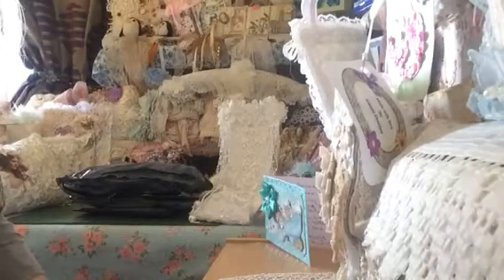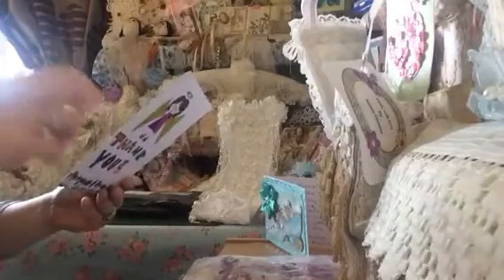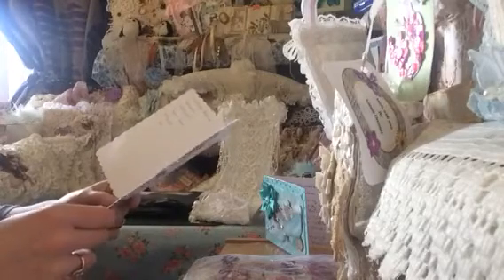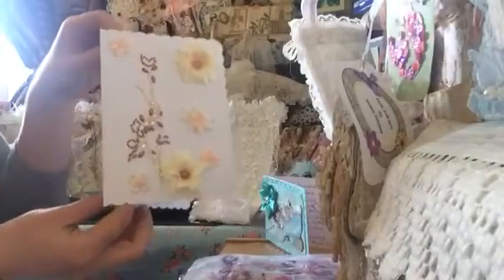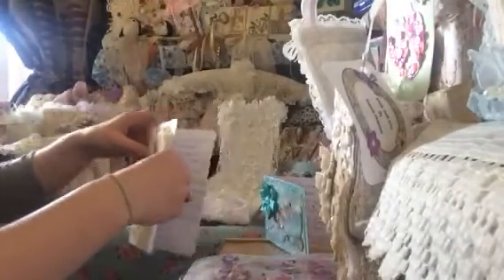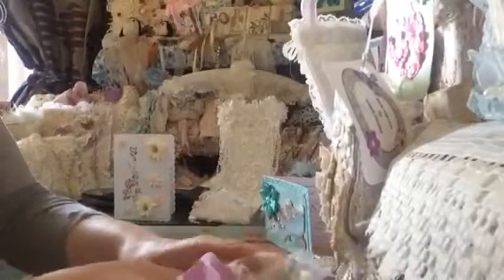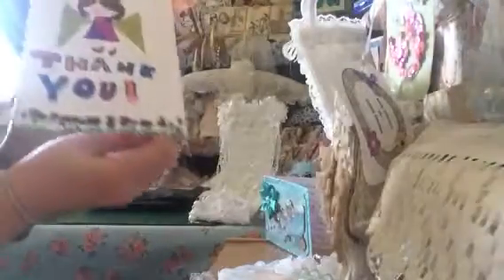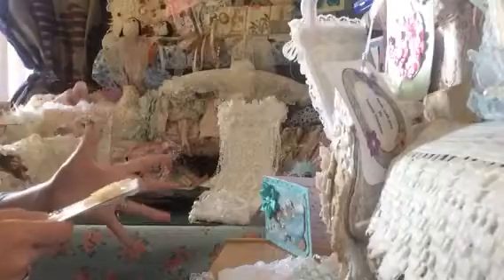Entry no 12 from Lynn Noakes Shabbylicious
Thank you so much Lynn and Chloe for your beautiful entry and stunning gifts please pop over to see Lynn 💞Tfw everyone 💕